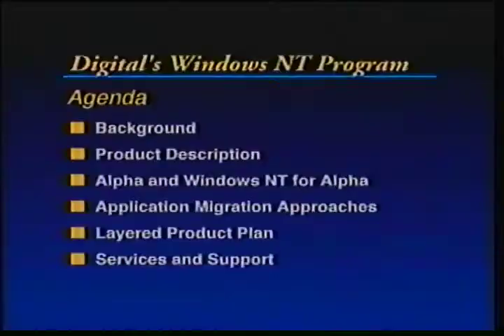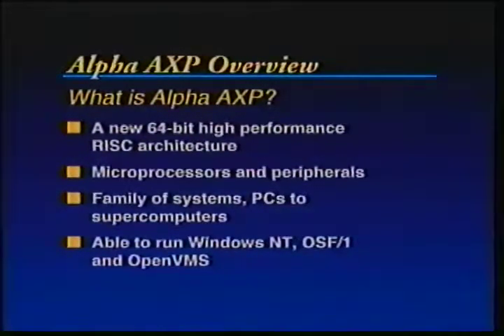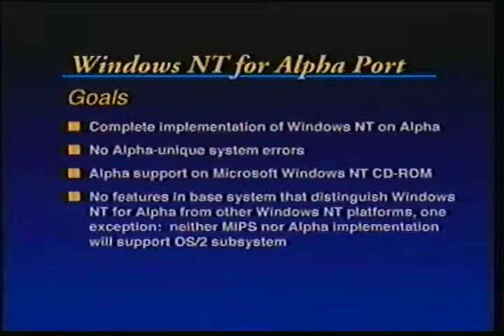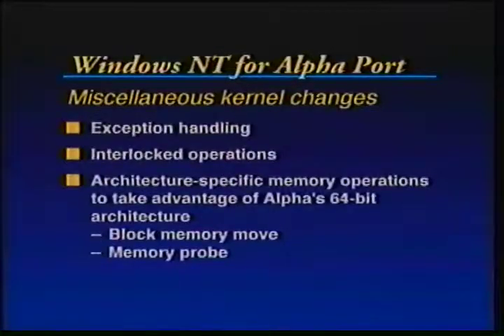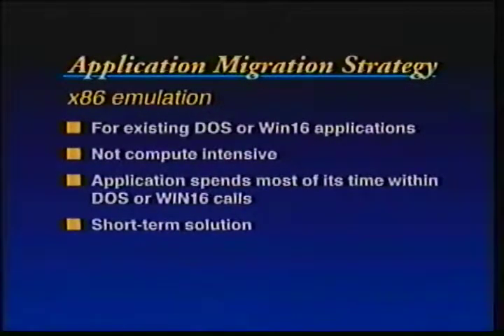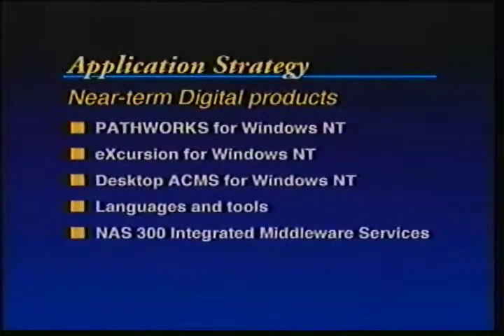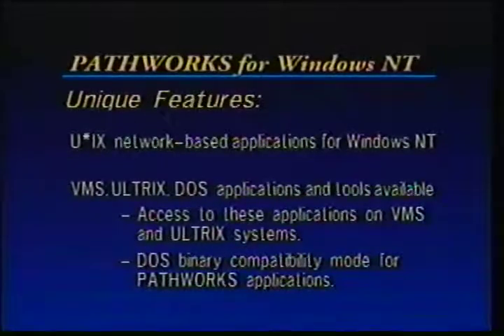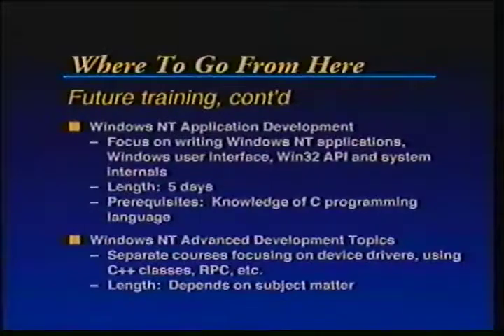1993-02-02 NT Awareness DVN Management Overview Tape 2 of 2